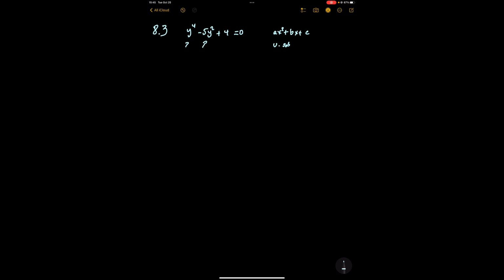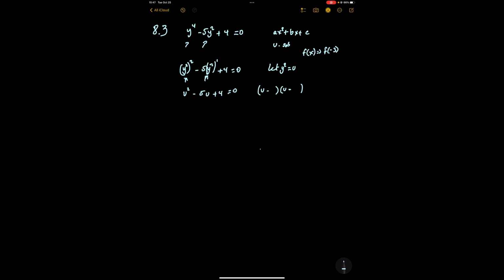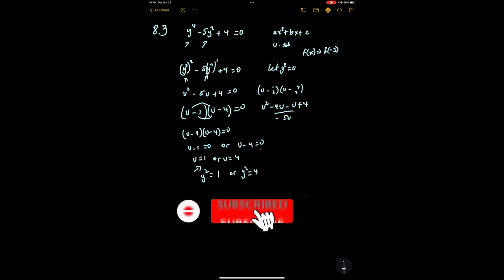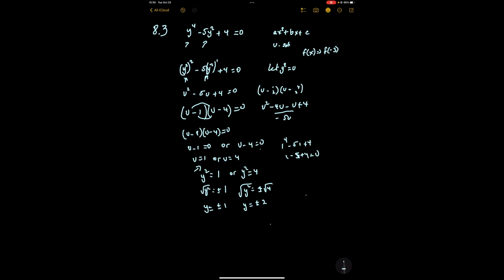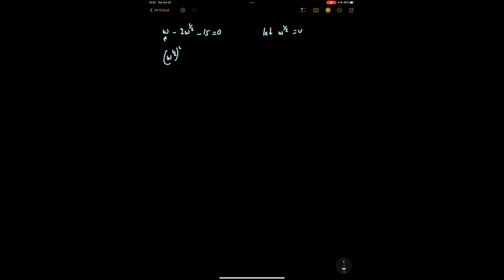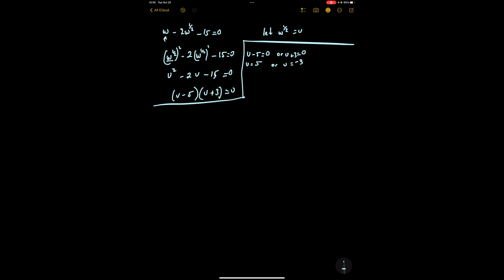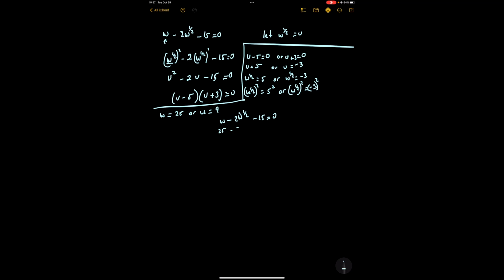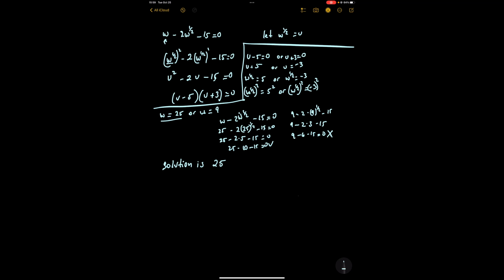8.3 - The U-SUBSTITUTION will help Reducing Regular Equations to a Quadratic Equations Format